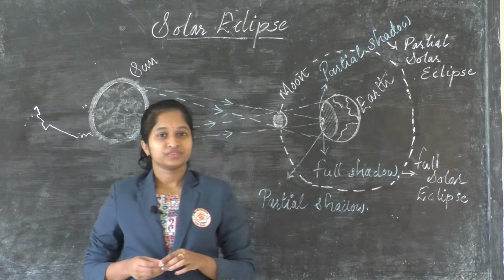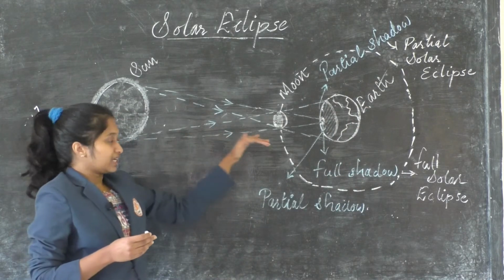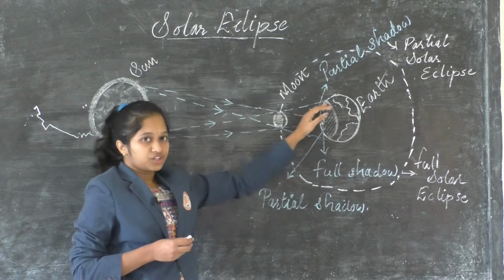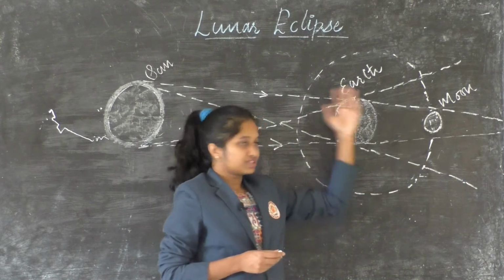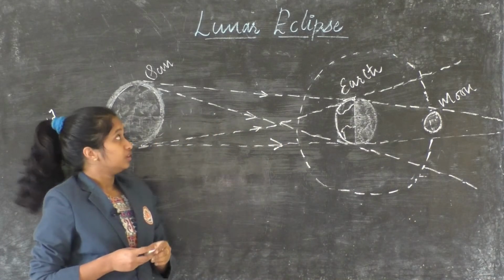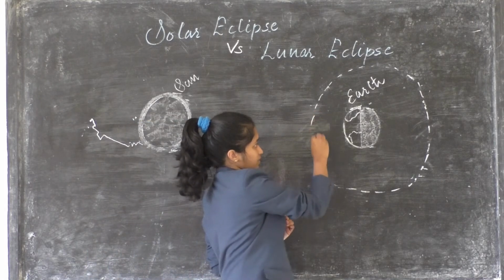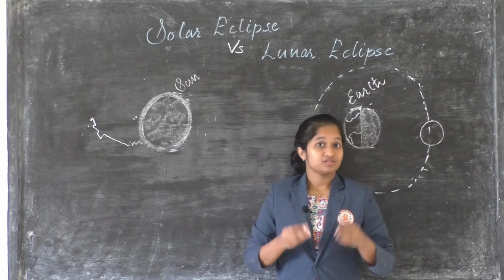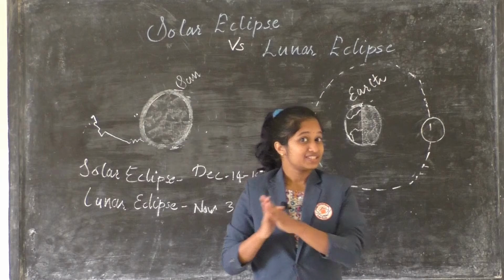DIAGRAMMATIC EXPLANATION OF SOLAR ECLIPSE AND LUNAR ECLIPSE